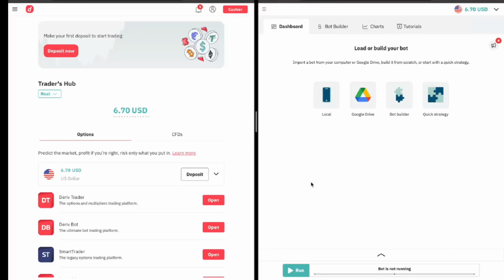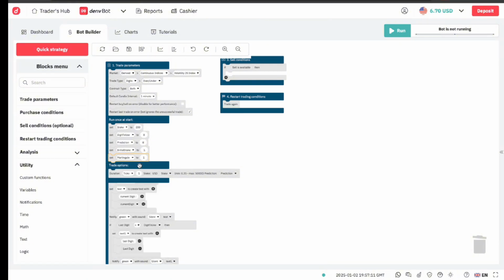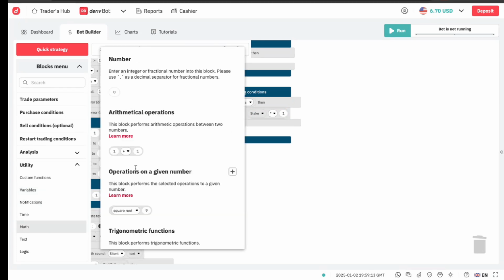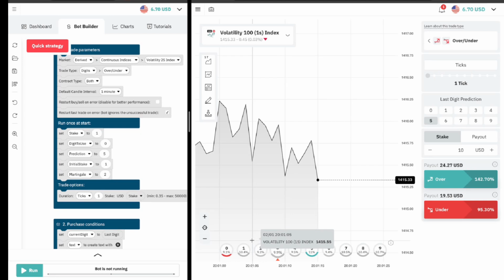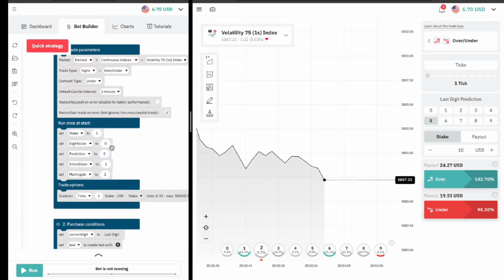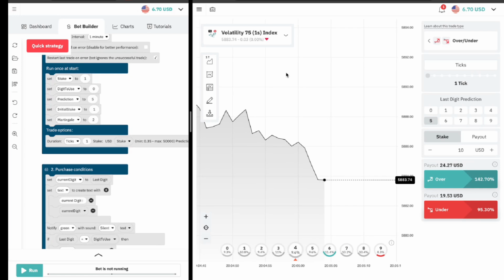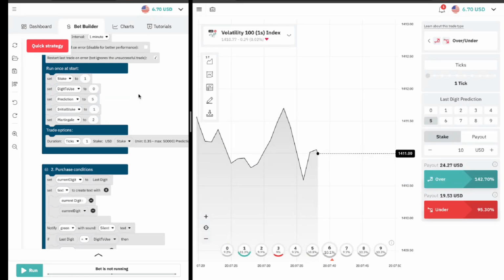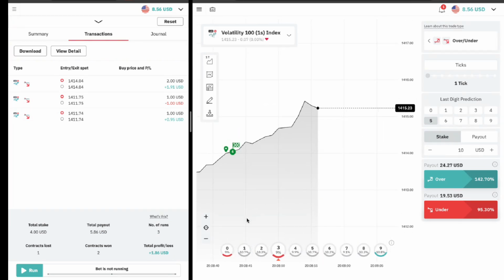Best Under 5 strategy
Is this the Best strategy
Master the Under 5 strategy on Deriv and take your trading to the next level! In this video, we explain how to effectively trade using the Under 5 strategy, helping you identify profitable opportunities and minimize risks. Whether you’re new to Deriv or an experienced trader, this tutorial provides step-by-step guidance and actionable tips to maximize your success. Watch now and start winning with the Under 5 strategy!"

money8gg,freederivbots,derivtradingkenya,derivtradingstrategies,dollarprinter

Download free bots here